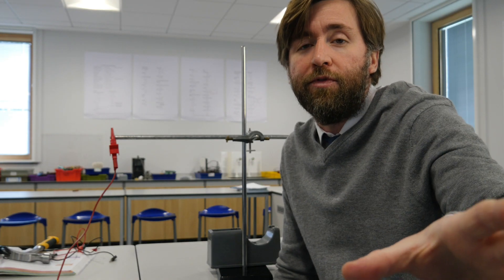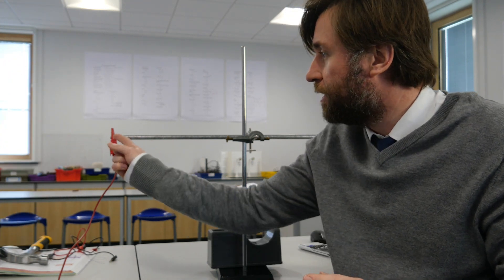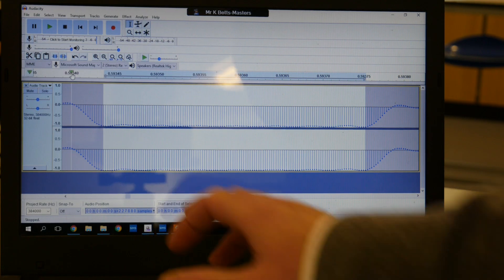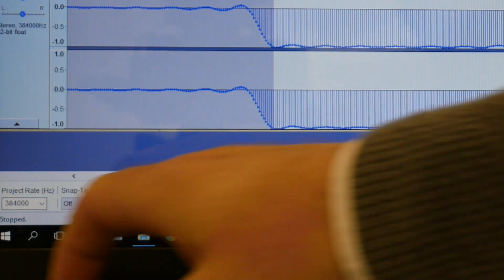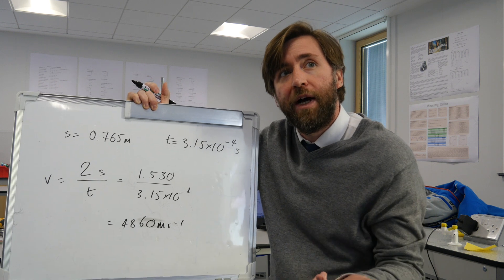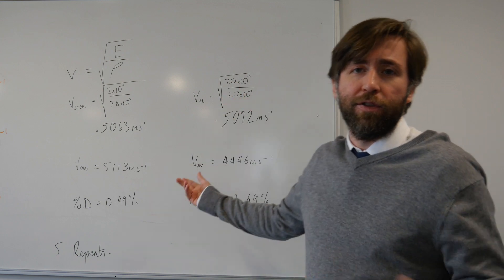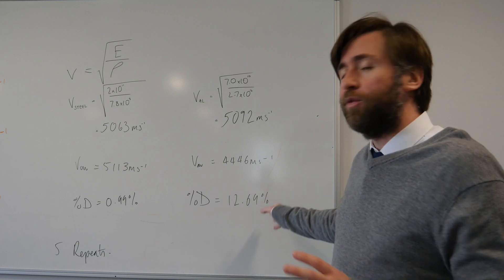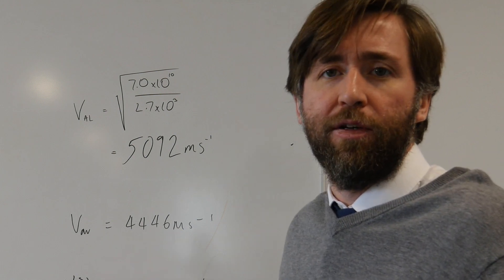wave speed in a solid experiment - GCSE and A Level Physics practical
an experiment to measure the wave speed in a solid. a really cool and dead easy practical to measure the speed of a longitudinal wave in a metal bar. give it a go with you GCSE or A Level Physics classes!